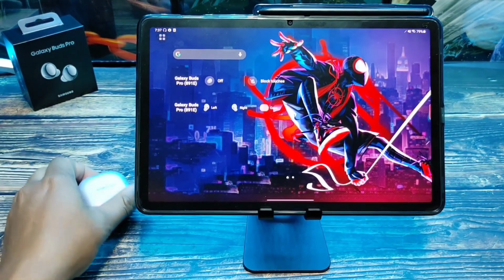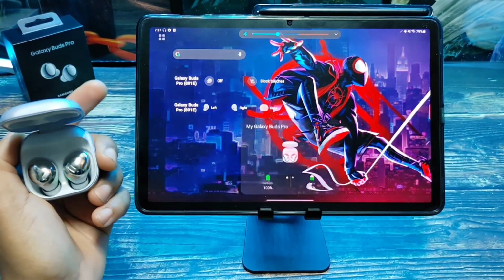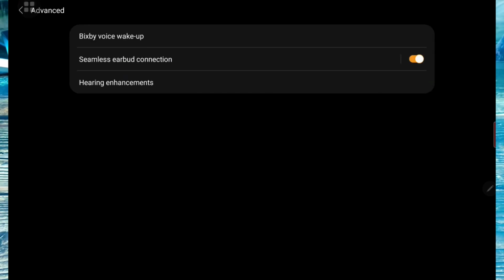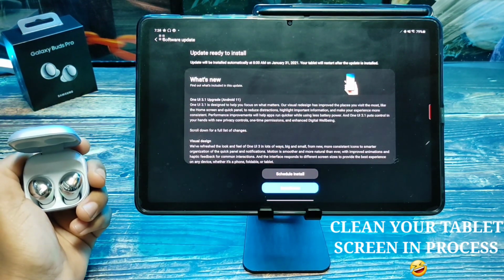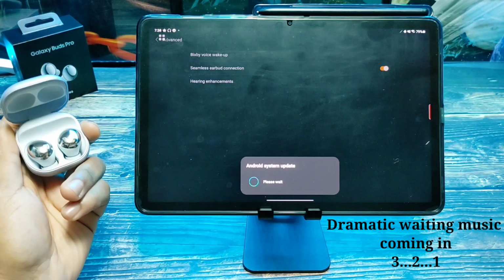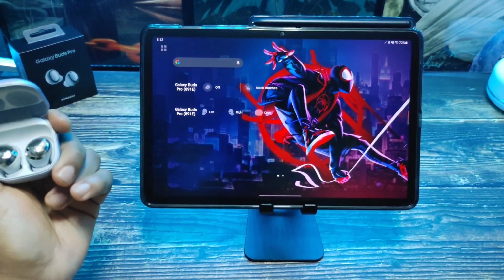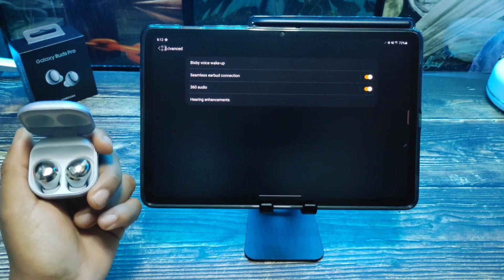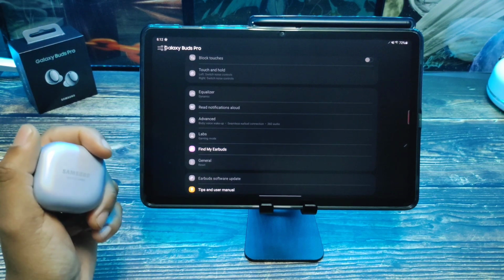Samsung Tab S7 How To: 360 Audio with your Galaxy Buds Pro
360 audio on your tab s7 and s7+